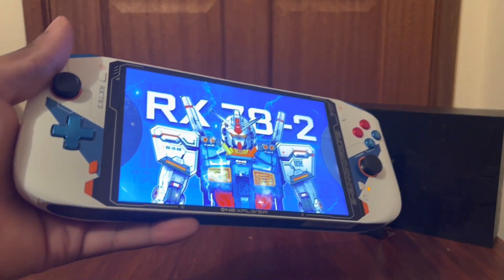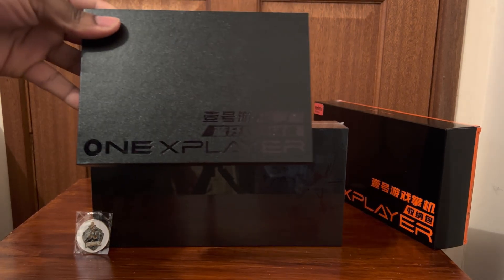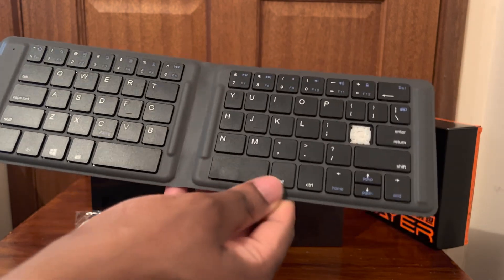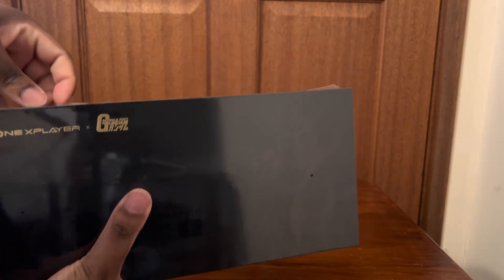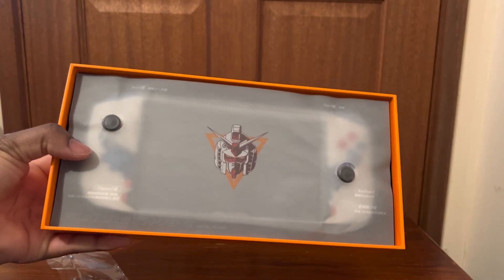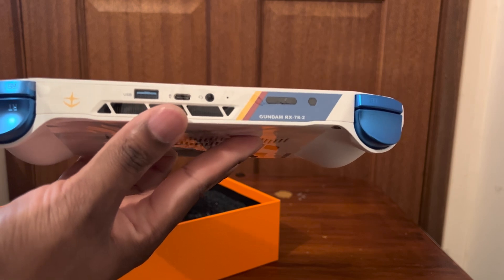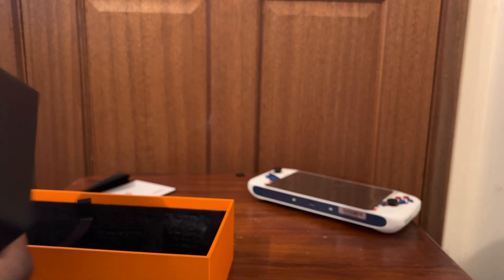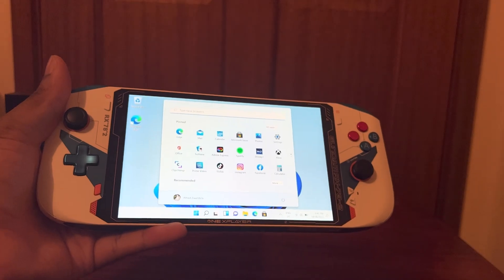Onexplayer Mini Gundam Limited Edition Unboxing 😍😍😍😍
ONEXPLAYER Mini Gundam Technical Specifications
CPU Intel Core i7-1260P 12-cores / 16 threads Max. frequency 4.70 GHz 28W TDP
RAM 16GB LPDDR5-5200
STORAGE M.2 2280 PCIe 3.0 x4 M.2 PCIe 4.0 x4 512GB / 1TB / 2TB options
COMMUNICATIONS WiFi 6 Bluetooth 5.0
BATTERY 12,450 mAh / 11.55V 48 Wh Idle: 7 hours Full load: 1 hour 40 mins.